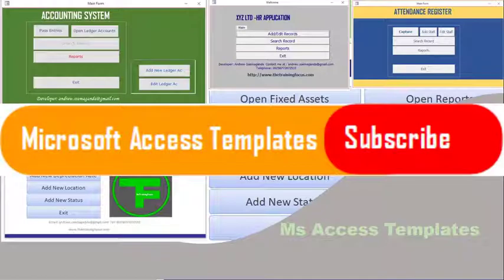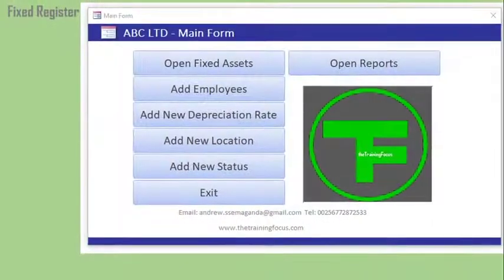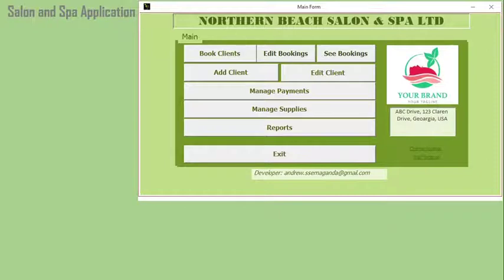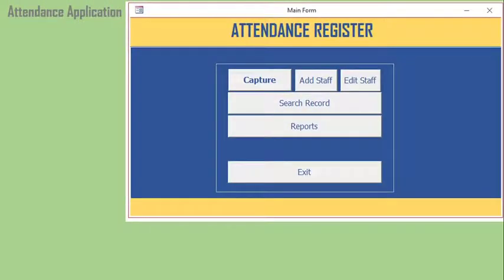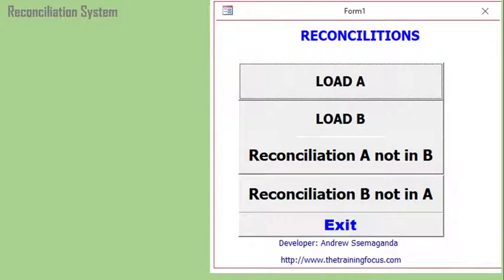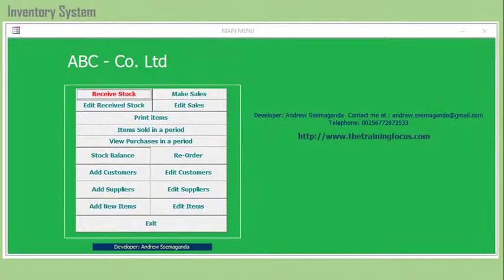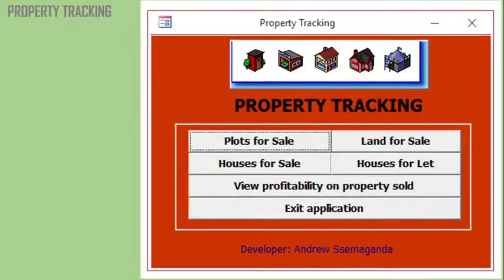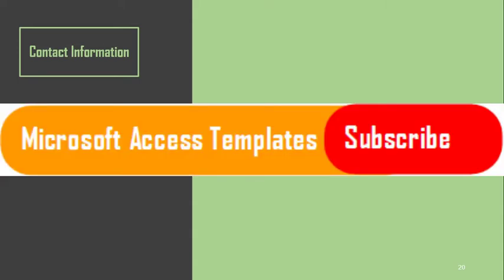Ms Access Templates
Templates for Ms Access you may need to download and use to develop your customized applications as per your needs. The templates are open source, this means you can change the design, add more tables, forms, queries, reports, macros as per your needs.